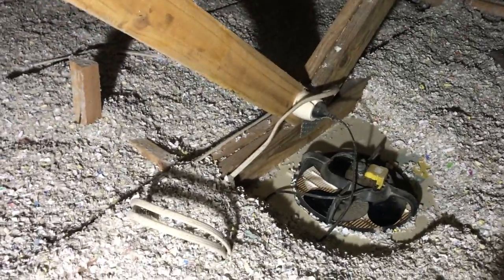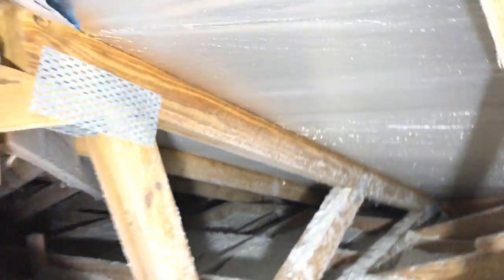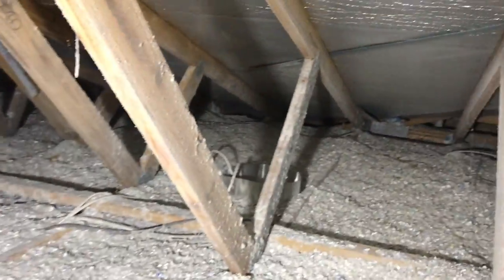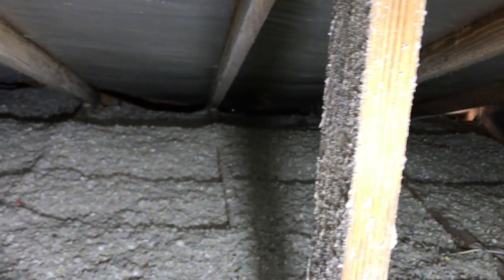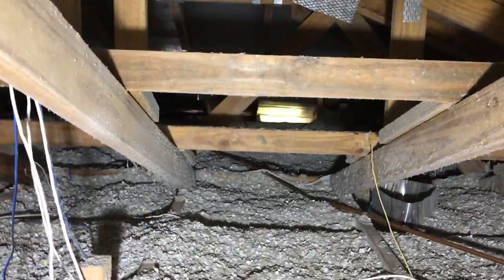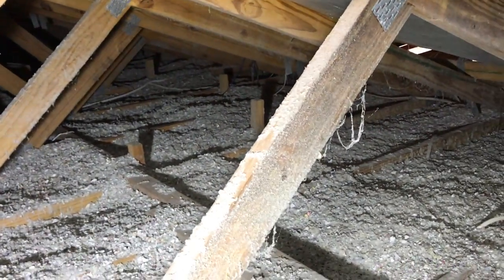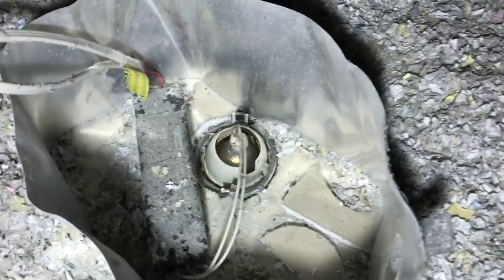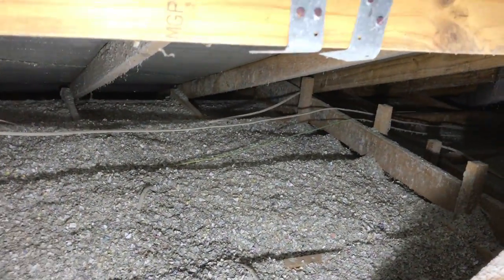Roof inspection of cellulose fibre insulation, not installed all the way to the edge of the house.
Cellulose fibre insulation installation that is being reviewed for what works and what they did wrong that caused the job not to work.

This job was done by one of the fly by night installers that worked during the insulation grant of 2009 which had many bad installations.

This is not a product fault but a doggy installer who was saving some product costs or he was just ignorant of the fact that the eaves were dropped down from the main roof.